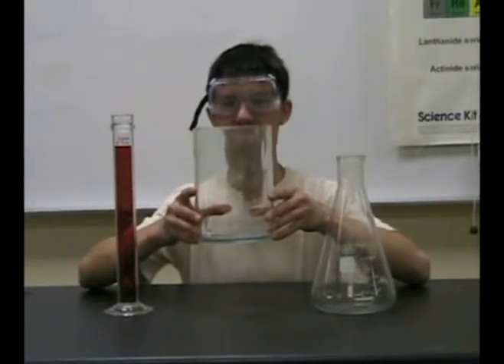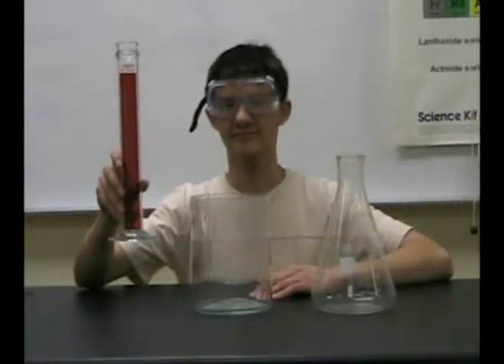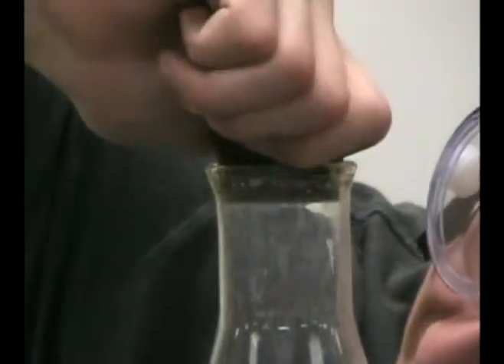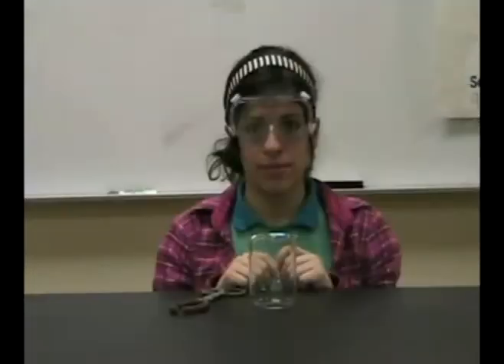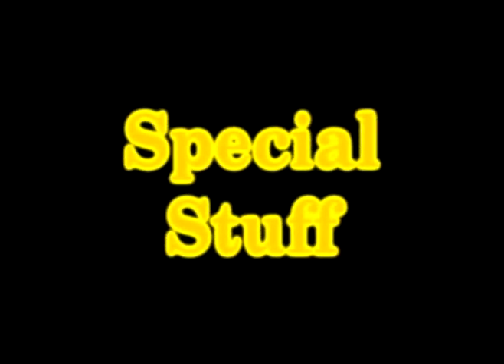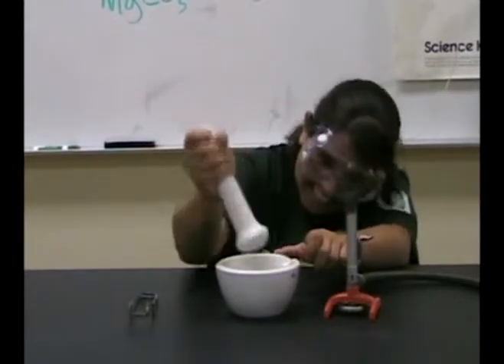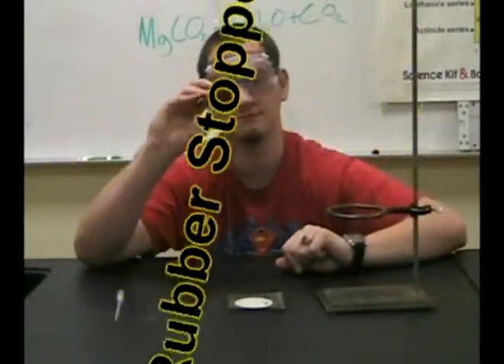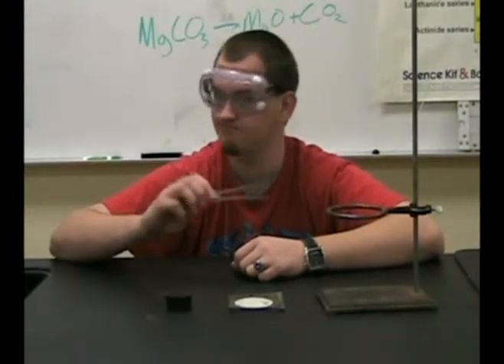Part 1 Lab Safety Video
patrick's idea in mr. clegg's chemistry class. :) Follow all of these rules in chemistry and i'm positive your teacher wont kick you out.